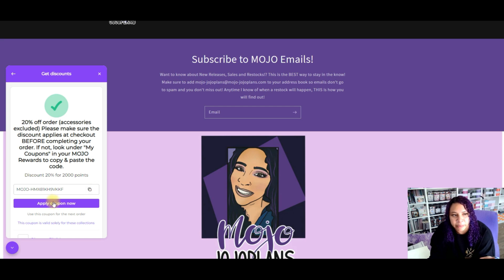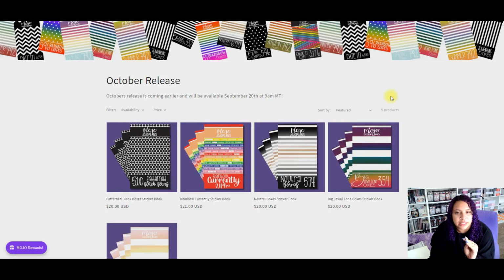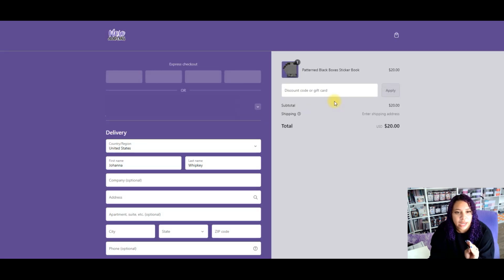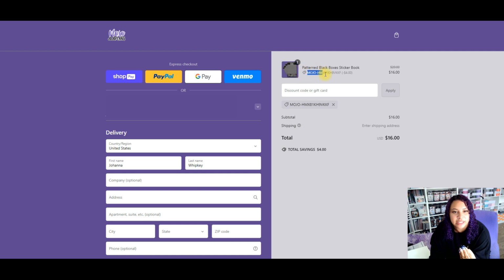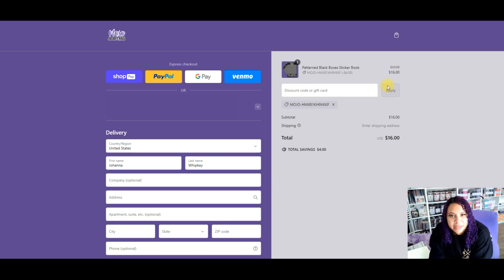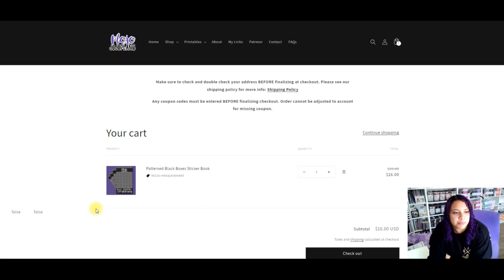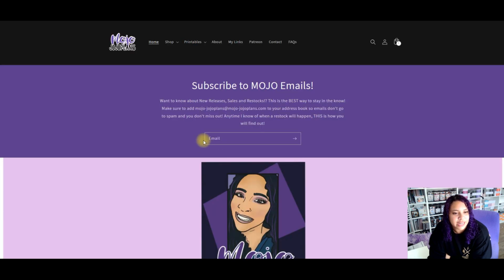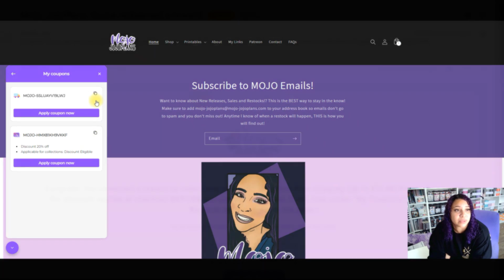MOJO Rewards- Tips and How To Redeem!